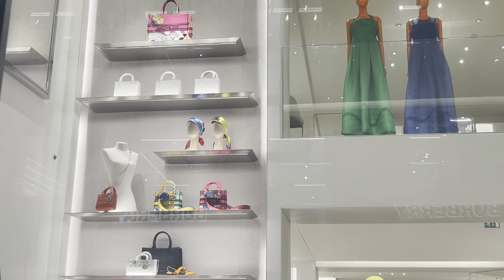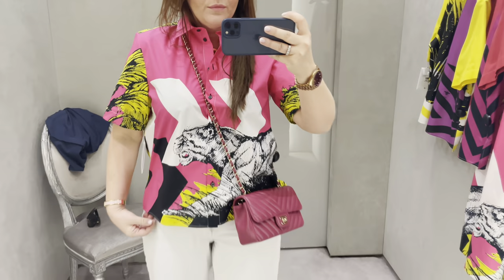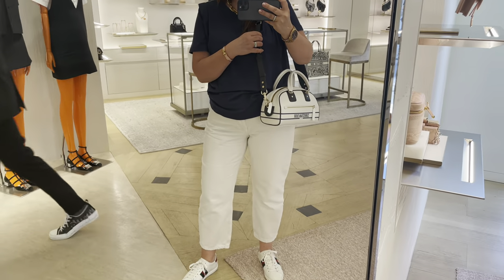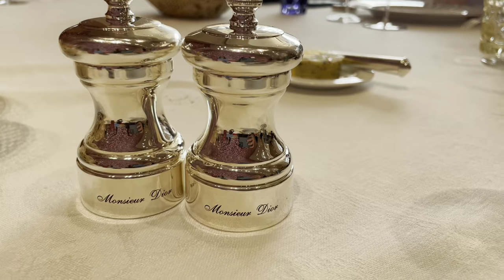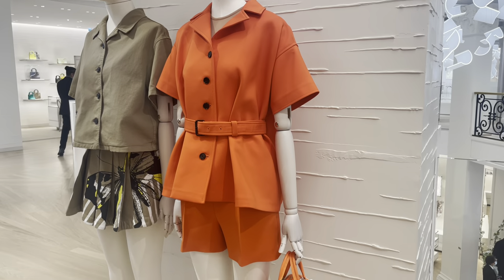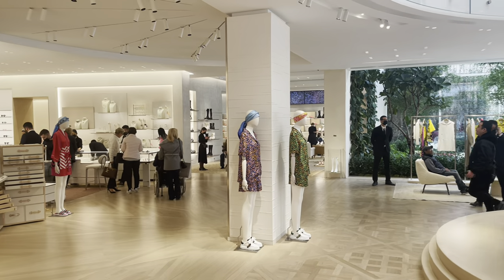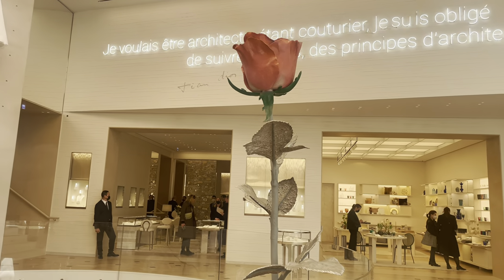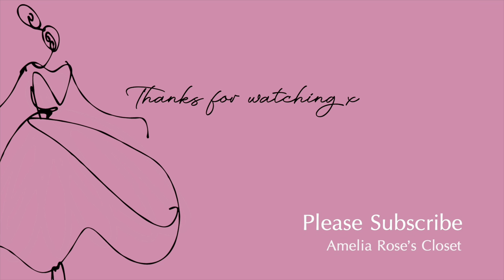DIOR FLAGSHIP STORE 30 MONTAIGNE, PARIS, LUXURY SHOPPING VLOG!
Come with me to 30 Montaigne Dior Flagship store Paris luxury shopping vlog! Come and see what eye candy was in store, as well as seeing the Flagship 30 Montaigne StoreThere are plenty of Dior bags to see, shoes, and ready to wear! You will also join us for lunch in the Dior cafe which was amazing and such an experience, this will basically be a tour of the Dior Flagship store!

On me:
White Jeans

Wishlist:
Ecru Tweed Chanel 19
Top handle twist
Mini Kelly
LV Twist
Mini Kelly

Real Authentication code: EF86217
LilySilk: Rose15

Skincare:
Face wash (UK)

Toner (UK)
Moisturiser (UK)
Primer (UK)
Eye cream (UK)
Night cream (UK)

Make up:
Foundation (UK)
Face powder (UK)

Bronzer/Highlight (UK)

Mascara (UK)
Eyeliner (UK)

Ring light used (UK)

Microphone (UK)